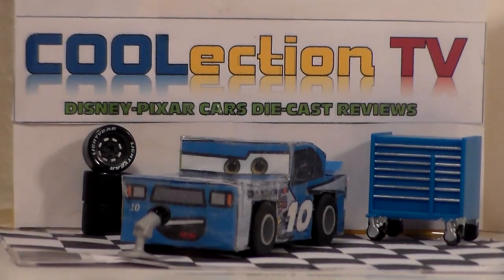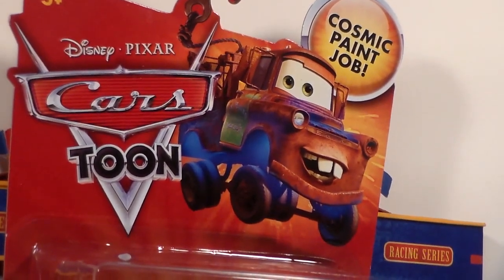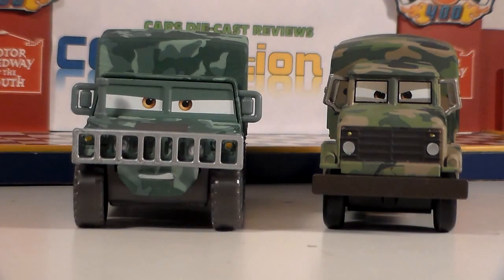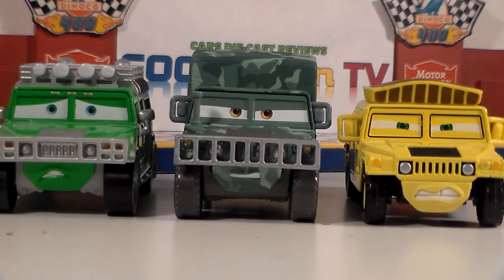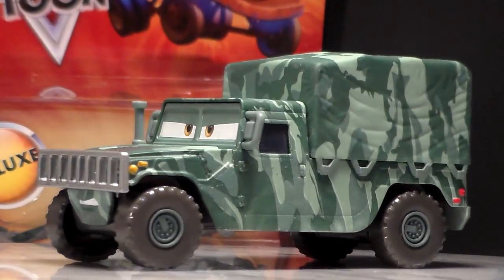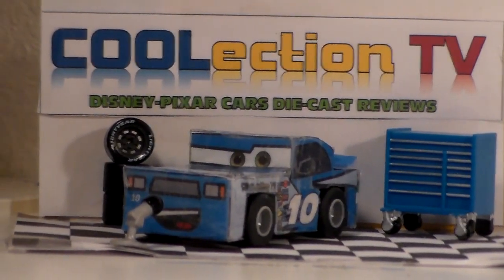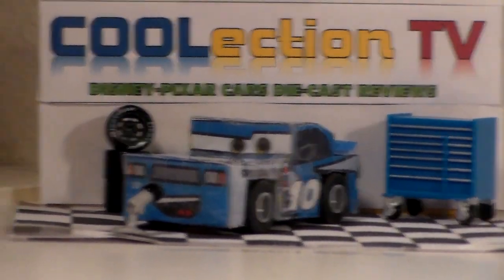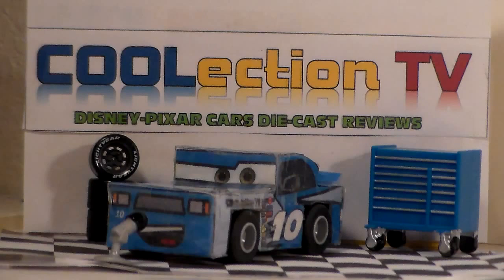Corporal Kim Cars Toon Mattel 2010 Deluxe Diecast Review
Hey guys! Today we'll be looking at the 2010 Deluxe, Corporal Kim from Disney Pixar Cars Toon Unidentified Flying Mater!